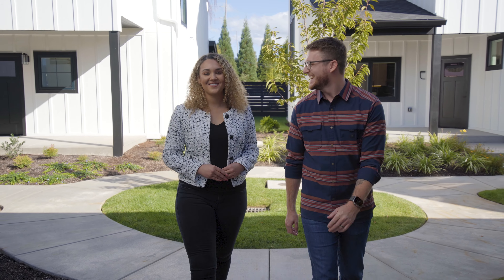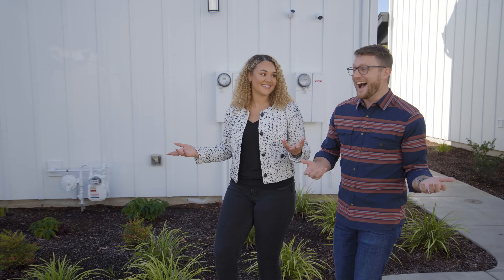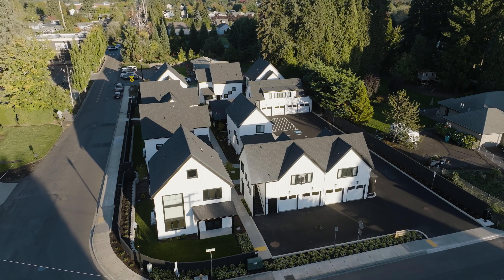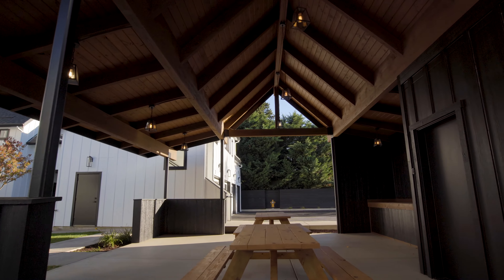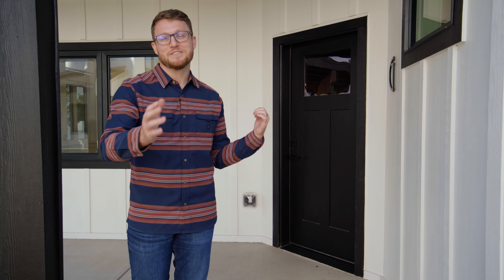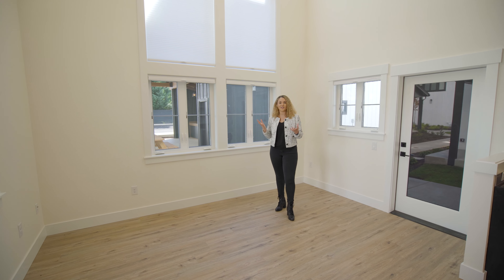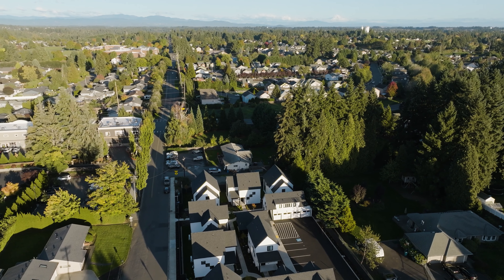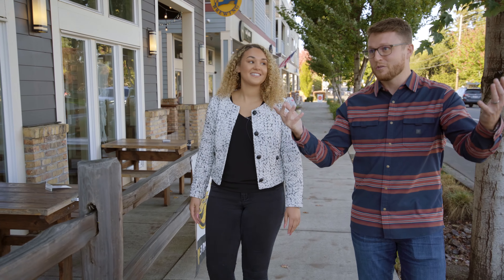The Most Unique Housing Option in Felida, WA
In this video, Dacia Alexander of @luxelivingcollective, and I share about The Green at Felida Park – a community of 9 luxury cottages in the heart of one of Vancouver's most desirable communities!

Through our financial partner, VSG, LLC., we have some incredible options whether you're looking to buy or lease.

Nick Aufenkamp
The Tartan Team | Real Broker, LLC

Video Produced By: tentmakermedia.co